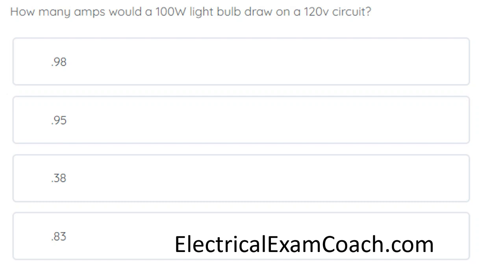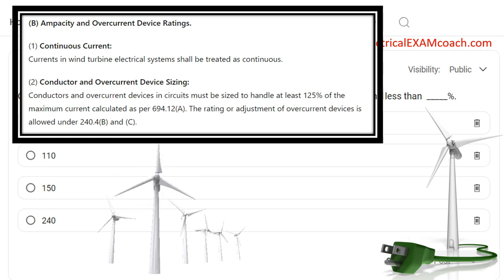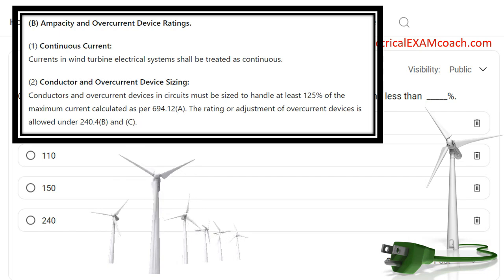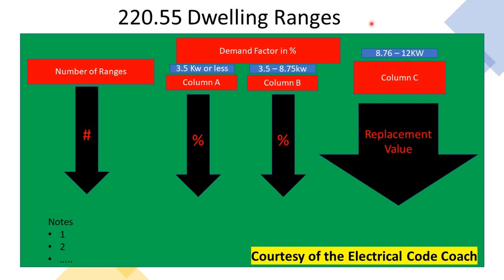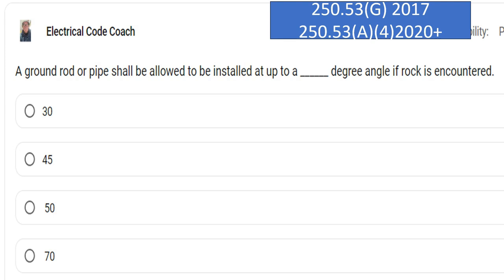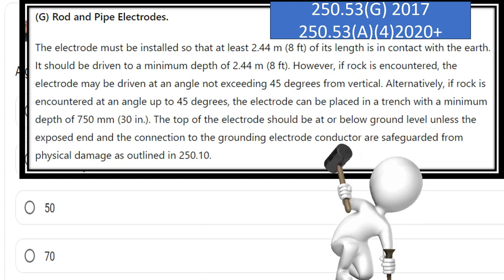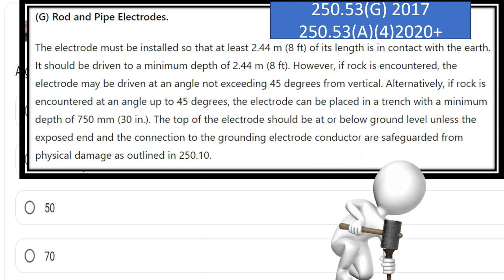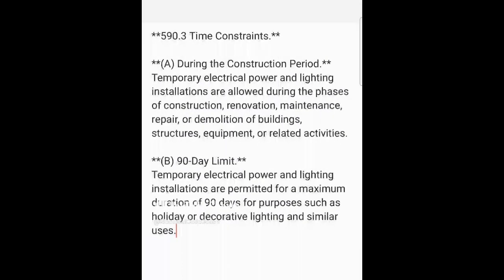5 NEC Electrical Questions with Full Explanations Electrical exam prep